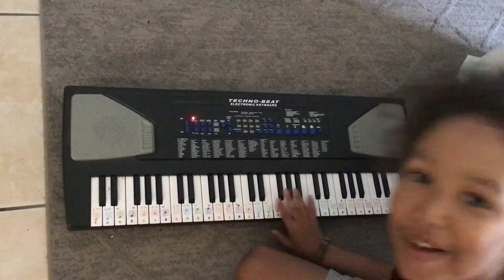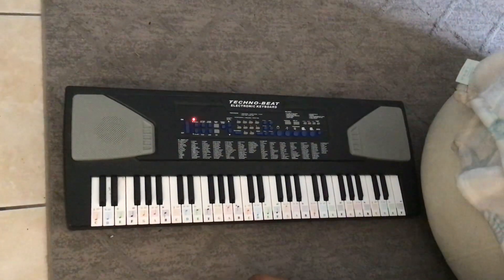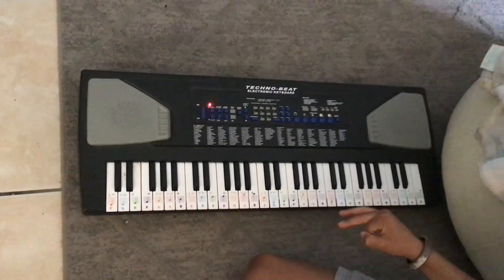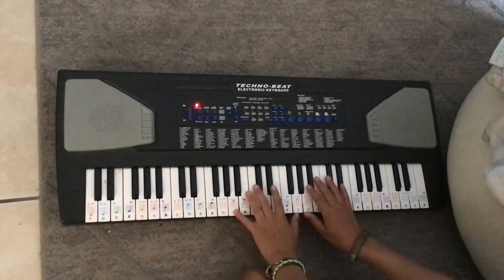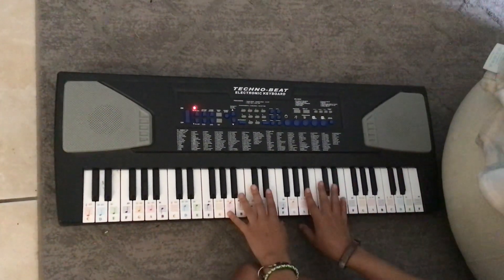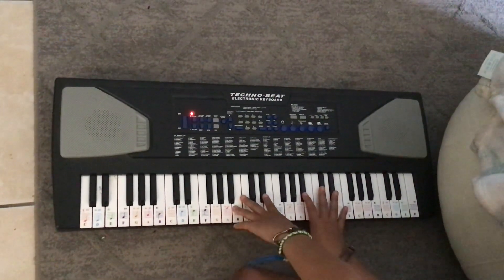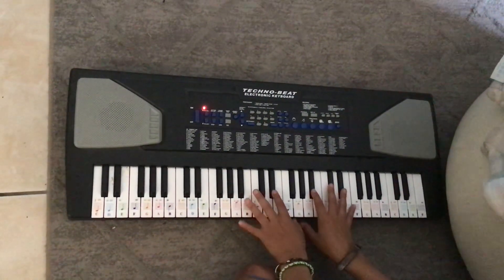How to play elevator jam on piano